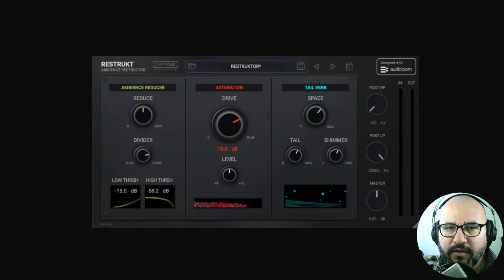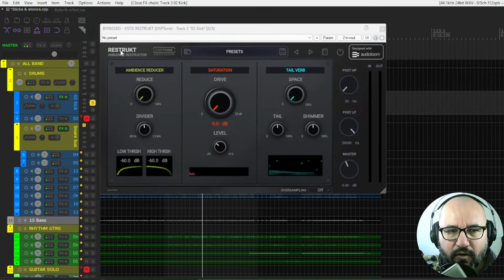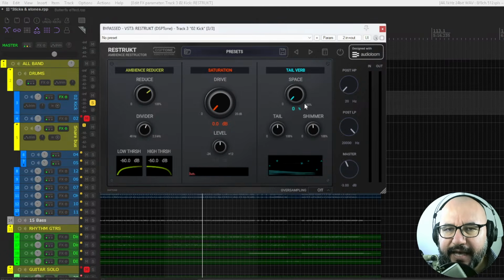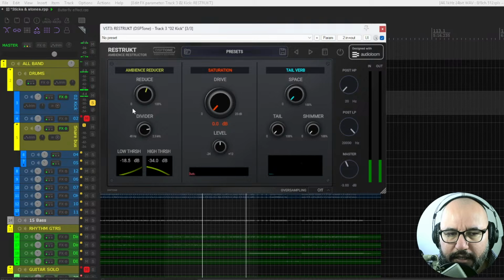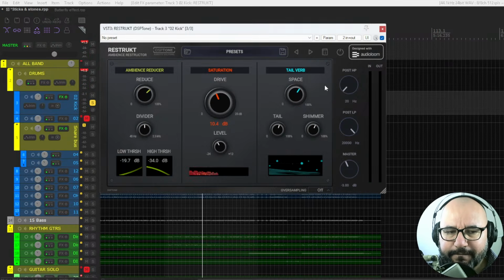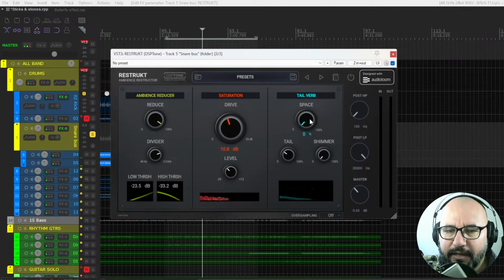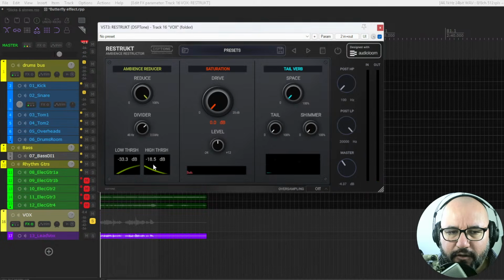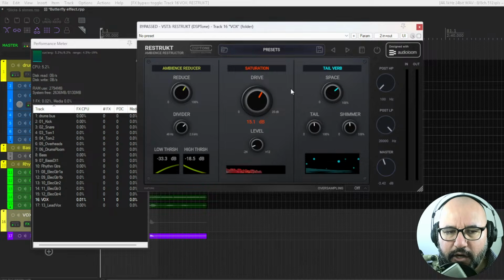You Gotta Know About This Brand New FREE Plugin! - Restrukt by DSPTone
If you've ever struggled with drum recordings that sound too roomy or vocals with unwanted ambience, Restrukt by DSPTone is a new free plugin worth trying.
Rather than using multiple processors to tame excessive room sound, RESTRUKT combines ambience reduction, tape-style saturation, and a controlled shimmer effect into a single workflow. The result is a cleaner, tighter sound that keeps transients intact while adding a touch of warmth and space where it's actually needed.
It's especially useful on drums, percussion loops, acoustic instruments, and vocals recorded in less-than-ideal environments. By reducing unwanted sustain and room reflections before enhancing the signal, Restrukt can help tracks sit more naturally in a mix without sounding overprocessed.
Let me know what you think of this plugin.

- 8 steps mixing checklist using free plugins

0:00 Intro & about
0:46 My FREE stuff for you
1:31 Features & controls
SOUNDS
3:56 On kick drum
6:52 On snare drum
8:31 On vocals
10:14 Cpu performance
11:03 What you think of this plugin? + live comments

Latest Plugin Deals
➤Waves Audio